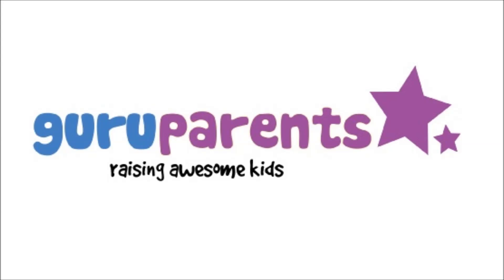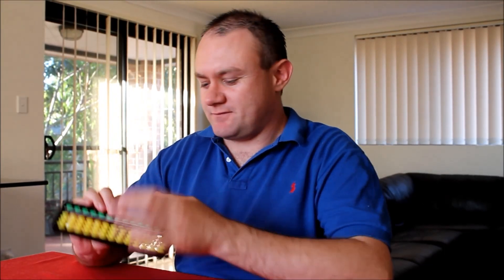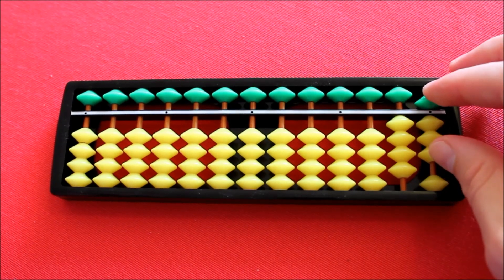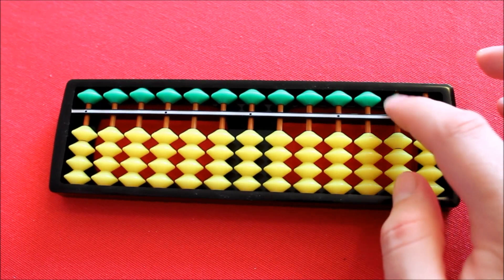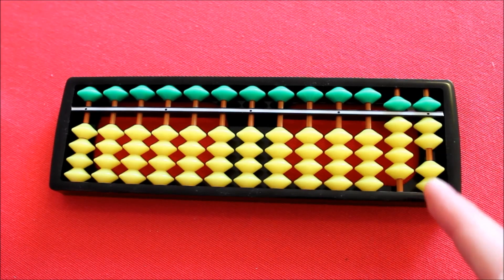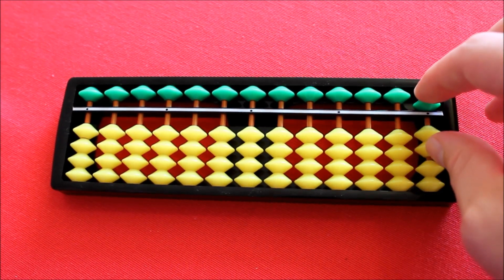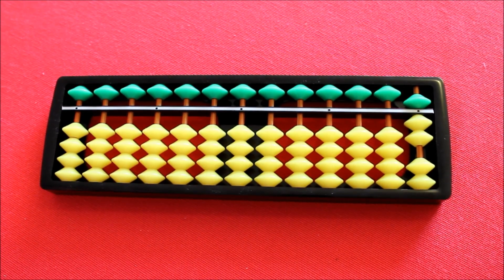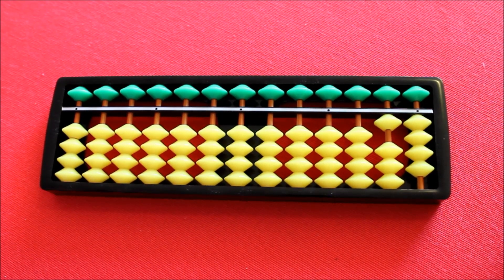Abacus intro for parents (part 6)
Using a cheap abacus, guruparents is having a go at being an abacus tutor.

If you have watched the rest of our Abacus Intro series, you may have noticed that we have been quite careful with the examples we have used. We have made sure that none of the numbers we chose led to especially tricky results on the soroban.

Well, in this video we do exactly the opposite. To finish off your soroban education we show you the two different types of potentially confusion scenarios that might occur. And hopefully you will agree we demonstrate that there is nothing all that difficult about them after all.

Once you have watched all six of our series you will be in an ideal position to teach your young child how to use a soroban. We bought ours for only a few dollars on Amazon -- and it was delivered directly from Japan.

If you have any questions for us, please drop us a line in the comments.